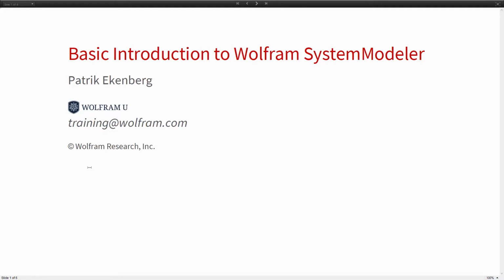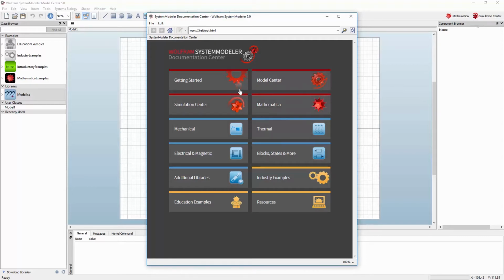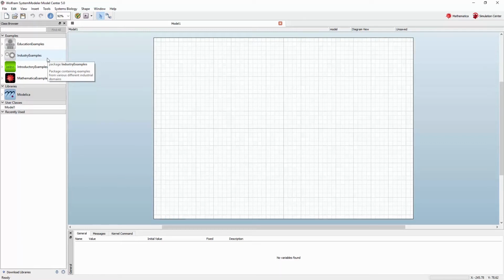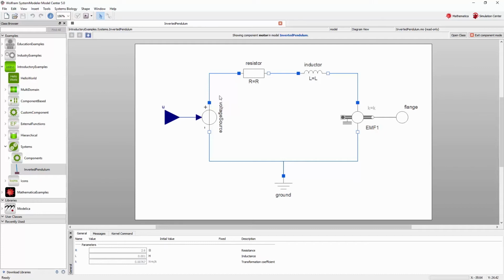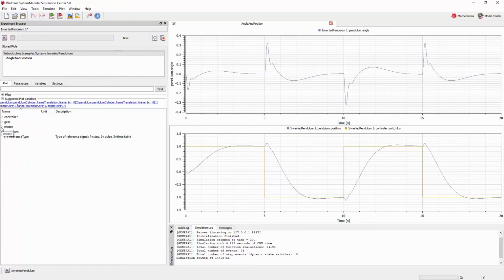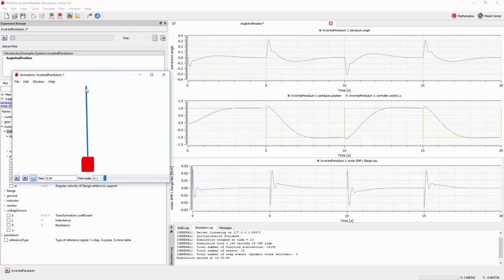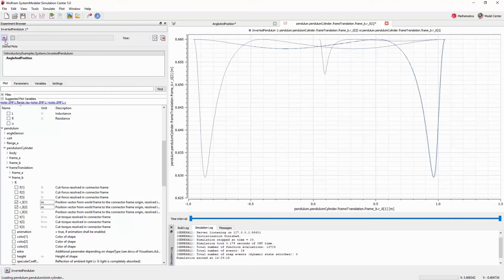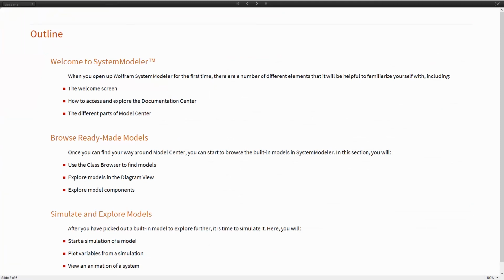Basic Introduction to Wolfram SystemModeler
Get started with Wolfram SystemModeler, browse ready-made models and learn to run simulations, view animations and perform analysis by following along with this video tutorial.